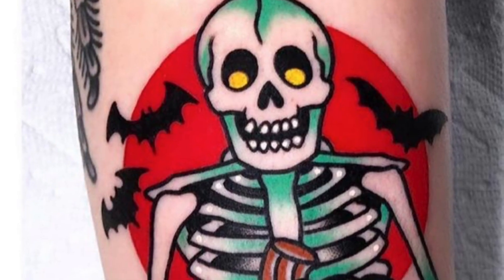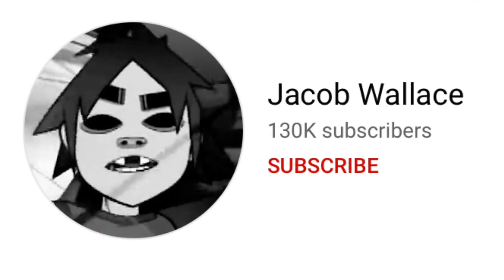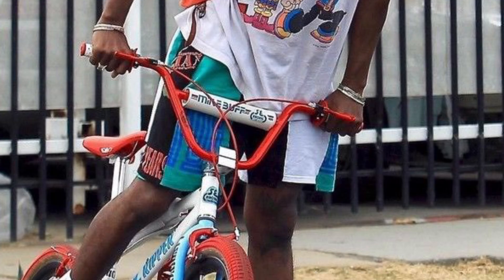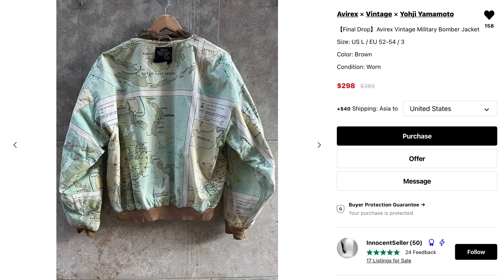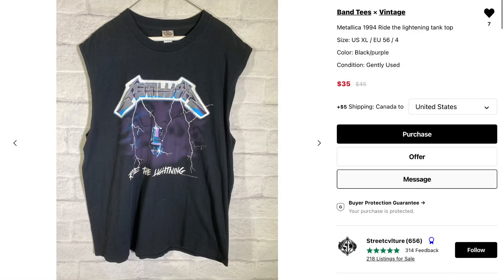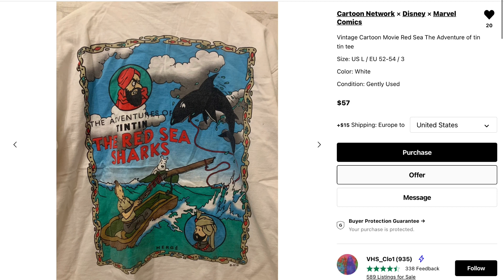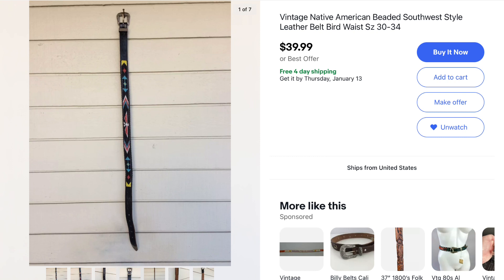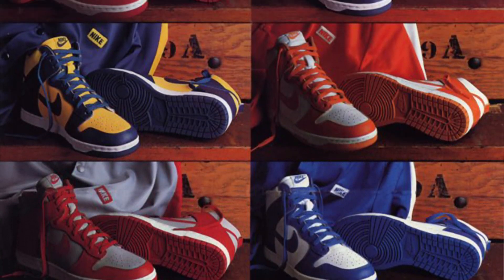How to Style Vintage Clothing | Streetwear, Graphic Tees, & More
How to Style Vintage Clothes
How to style vintage clothing
Wear vintage clothes
Vintage Streetwear

This video shows how to style vintage clothing for men and women. I share my vintage inspirations and how to build a vintage clothing wardrobe. Obviously not an expert on vintage clothing, but I am always looking to learn more. If you have any recommendations, please lmk!